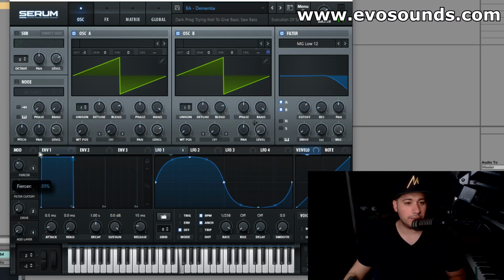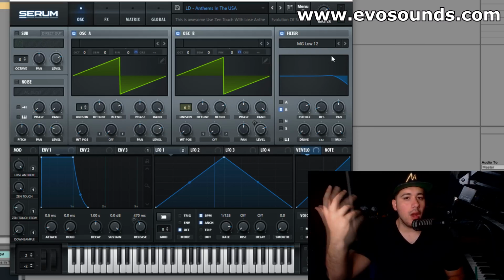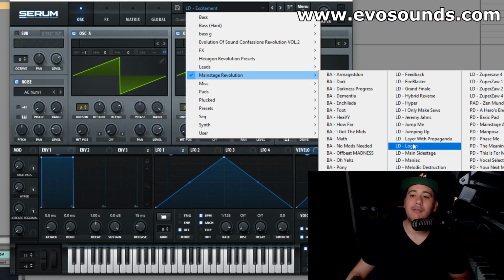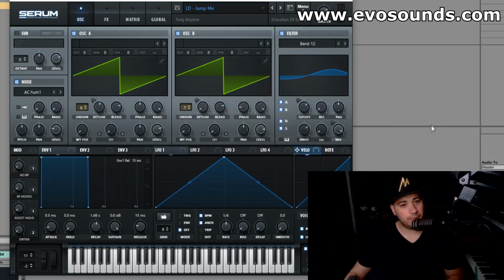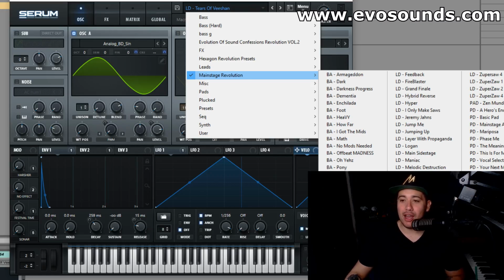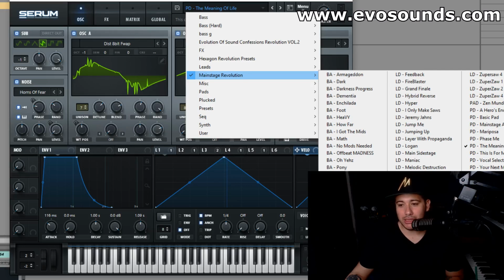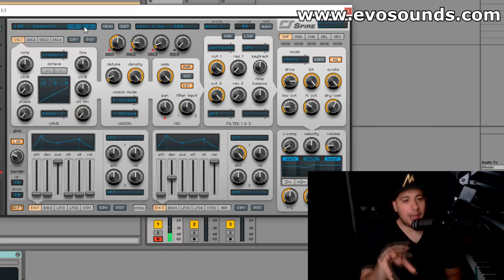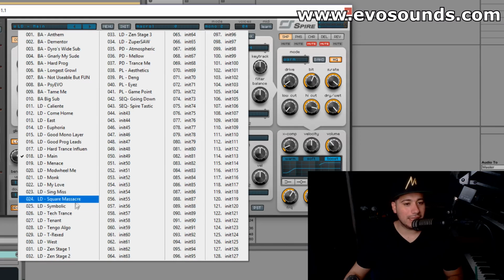Mainstage Revolution| The Ultimate Main Stage Pack